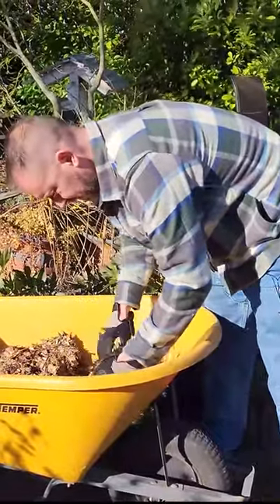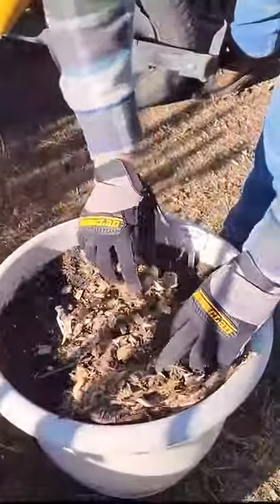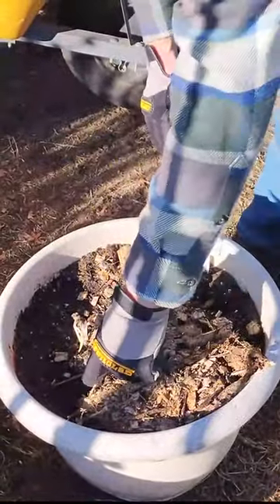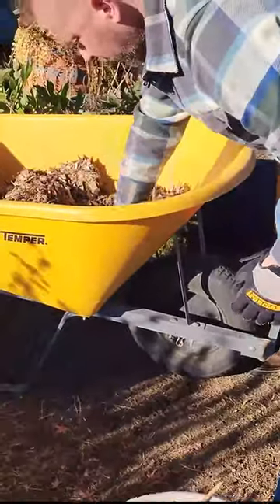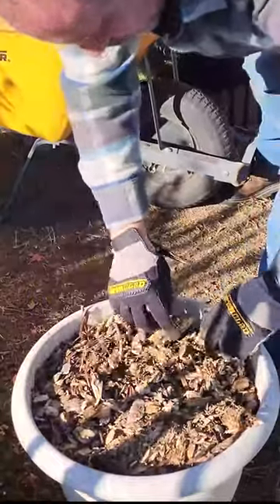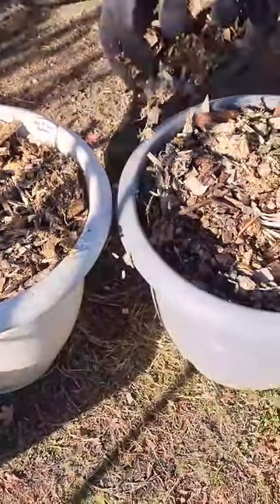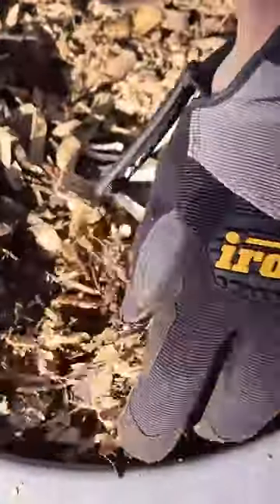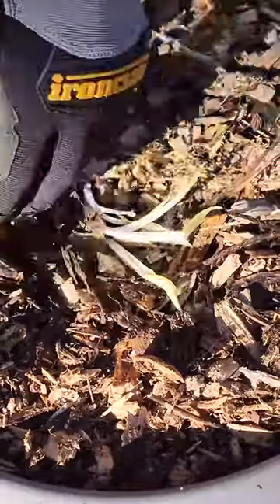👍🏼Mulching Containers Before Winter ❄️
In this quick video, we'll show you how we're mulching containers around our garden that need winter protection. 😃 Watch to see why it's an important task to do before winter and how much mulch you should add. Have a great day gardening! 😀👍

🌱 Looking for great garden GIFT ideas? Help make seed sowing, thinning, and transplanting so much easier with our two garden tools, THE LITTLE DIBBY and THE DIBBY XL

🌱 Need to order seeds or bulbs? We've partnered with Eden Brothers to give you a 15% coupon to use on your entire purchase!

👉 Brainstorming garden projects? Download our 🆓 "GARDEN PLANNING IDEABOOK" full of 18 printable pages for goal setting, garden design ideas, and more!

PRODUCT LIST FROM THIS VIDEO:
Corona Tools ComfortGEL Stainless Steel Scoop

Spoken Garden was created by Sean and Allison, a husband and wife team, who want to teach you and help you become a better gardener. We'll help you build your confidence in garden care and strengthen your plant care knowledge so that you can improve your skills. Learn about growing plants and flowers in our new book published by Cools Springs Press, "The First-time Gardener: Growing Plants and Flowers," available on Amazon or wherever you buy your books online. We feature several, live garden classes on Amphy.com our website (spokengarden.com), two different podcasts, the Spoken Garden Blog, and this YouTube channel.